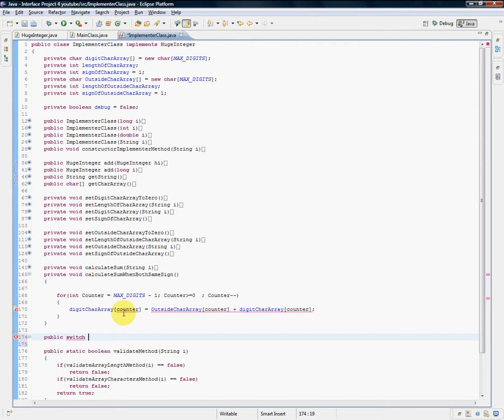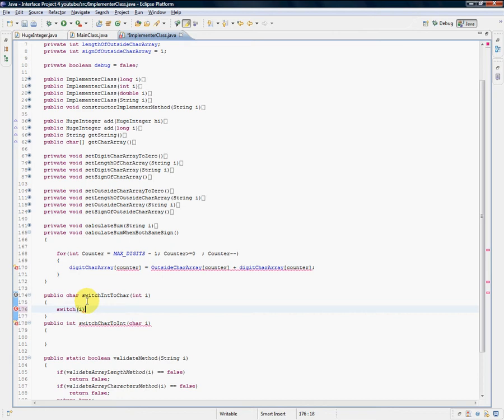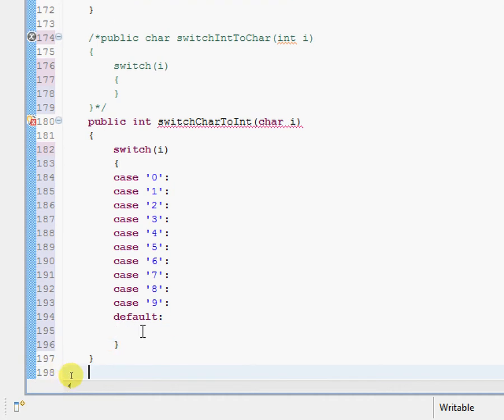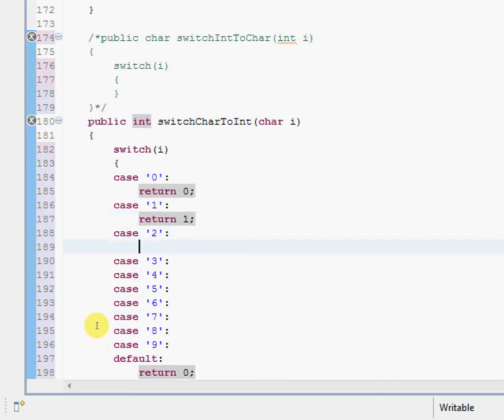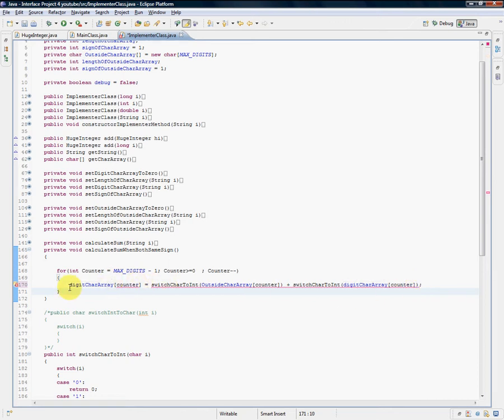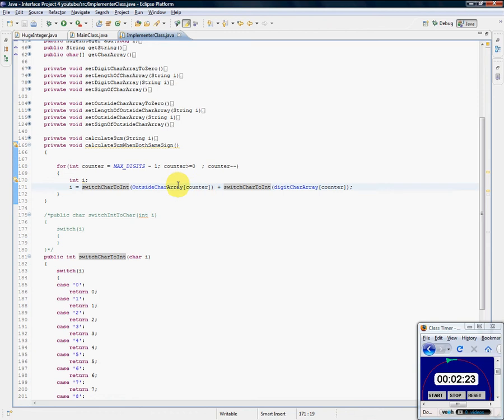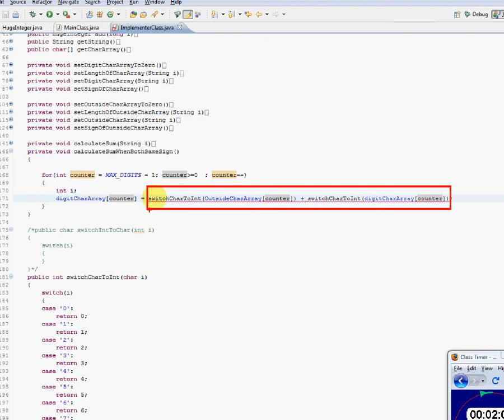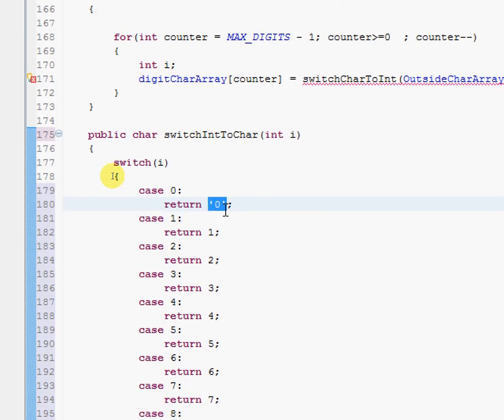Java Interface switch methods (pt 16)